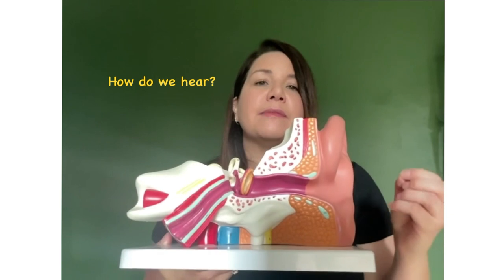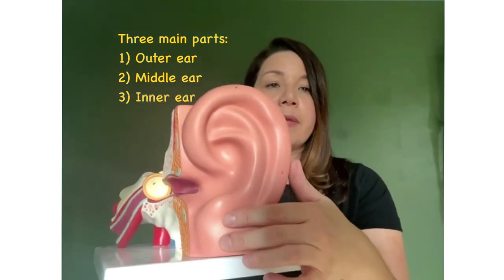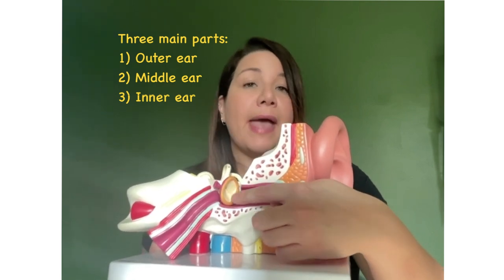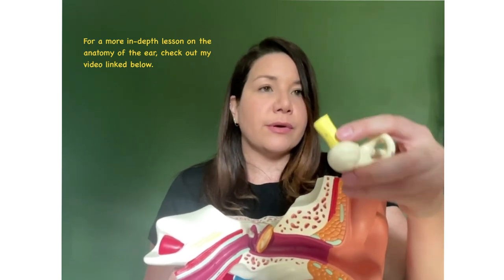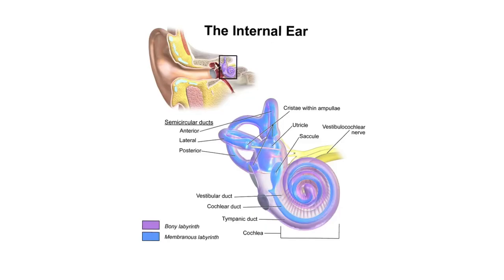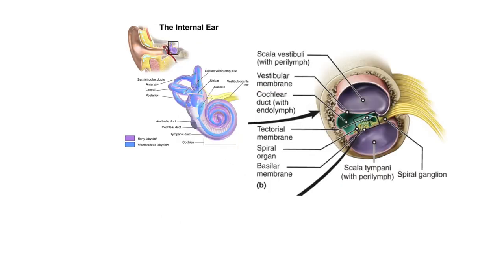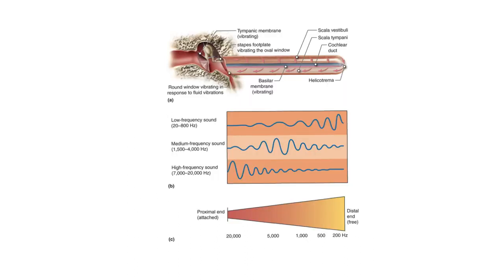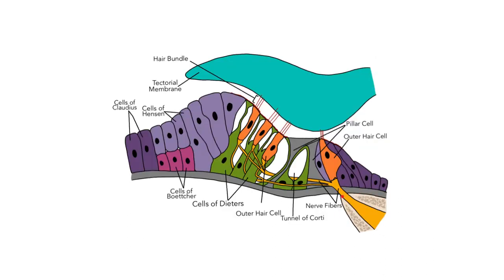How We Hear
In this video, we are going to delve into the inner workings of the ear and learn how we hear.   We will briefly look at the three main parts of the ear: the outer ear, middle ear, and inner ear. Then, we will focus on the inner ear and the organ of Corti.  At the end of the video, you will have a better understanding of how hearing takes place!

Teachers, looking for a worksheet set that goes over the anatomy of the ear, check out my worksheet

I strive to take difficult concepts and make them easy to understand.